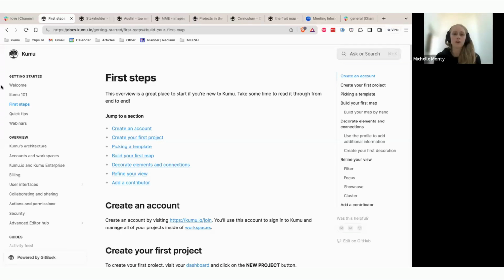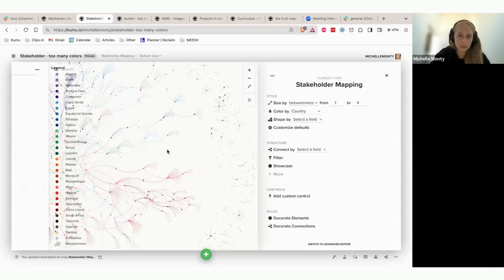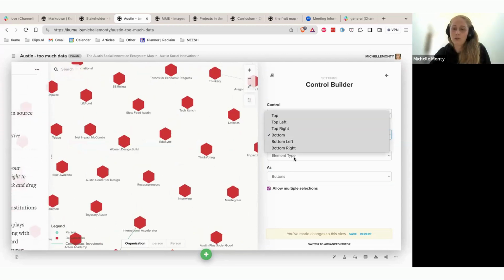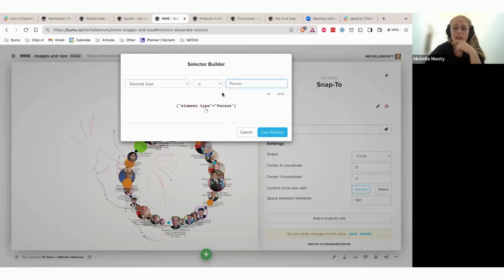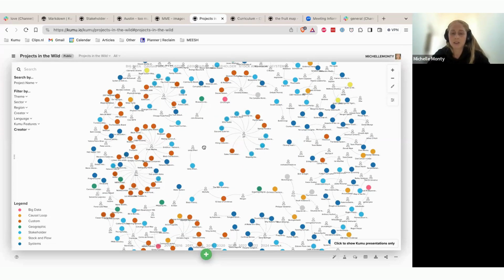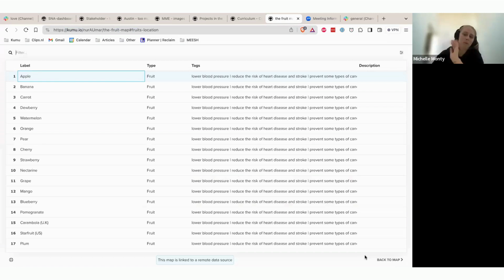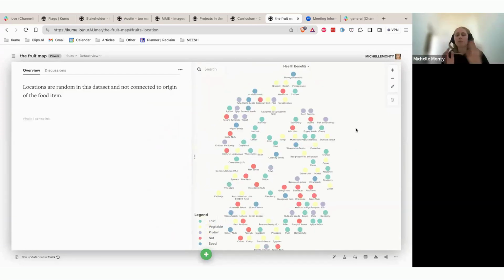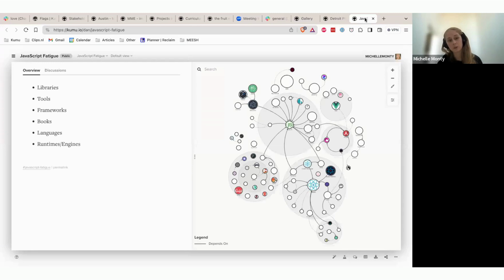3. From Good To Great: Kumu Map Design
Having trouble making your map look beautiful? Check out this webinar recording to go over some easy tweaks you can make to make your Kumu maps even more compelling and powerful!

*Chapters:*
00:00 Intro
01:49 Example maps and how to make them better
02:55 Example 1 (Geo-location network map)
08:41 Example 2 (Organizational network map)
13:27 Example 3 (Politicians network map)
17:01 Snap-To feature
20:44 Example 4 (Projects in the Wild)
26:09 Example 5 (University courses mapping)
27:46 SNA metrics dashboard
28:38 Designing a map from scratch
31:26 Flags (color decorations for multiple-value fields)
35:50 Creating presentations for easy sharing
37:49 Q&A 1: when to choose Snap-To
39:39 Q&A 2: grouping elements on the map